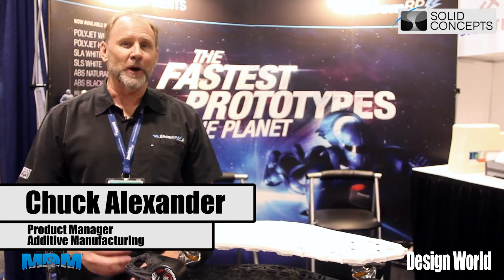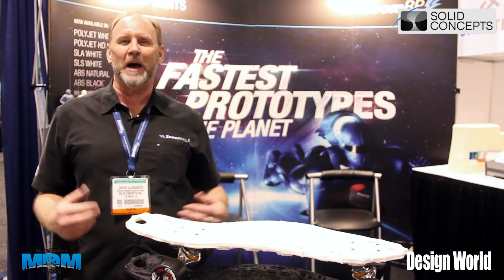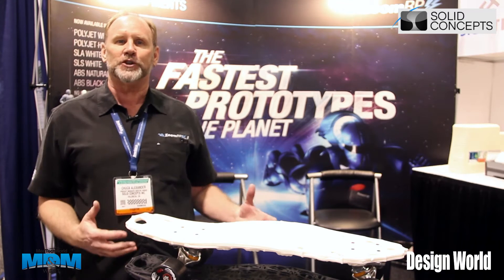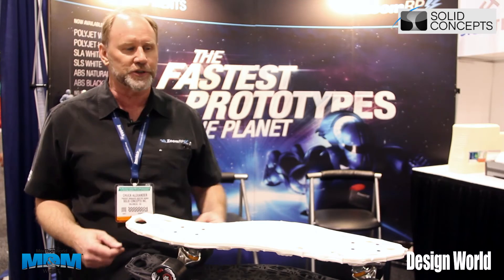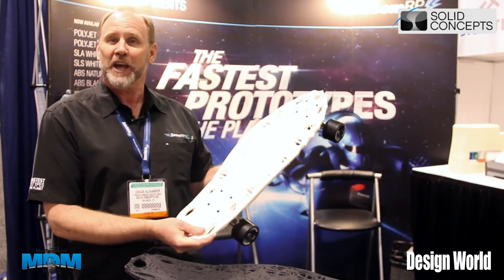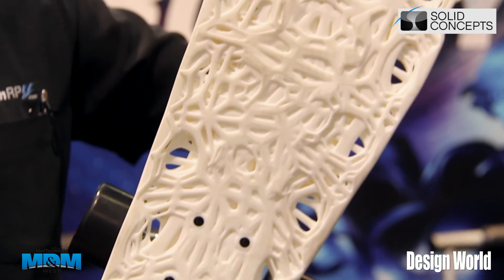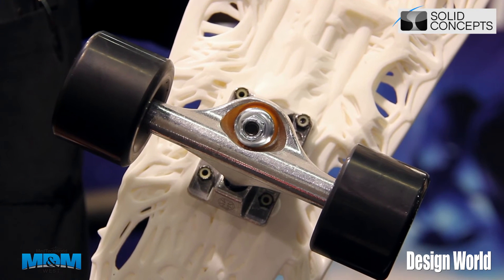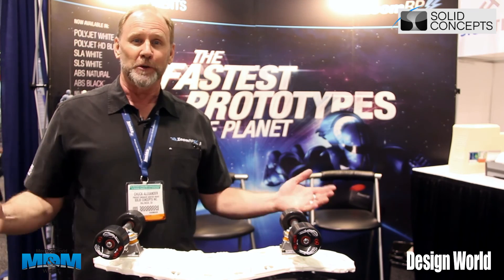Solid Concepts - MD&M West 2014 - 3D Printed Skateboard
Chuck at Solid Concepts shows Design World their 3D printed skateboard.